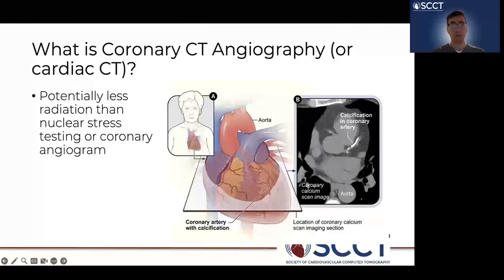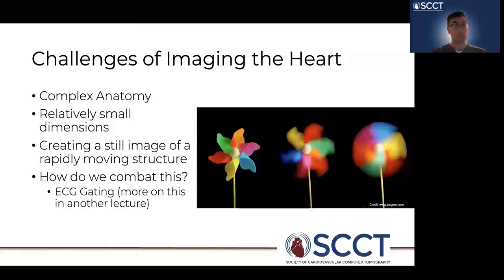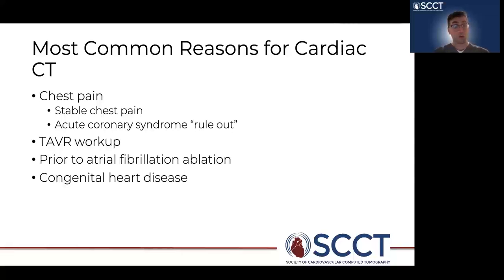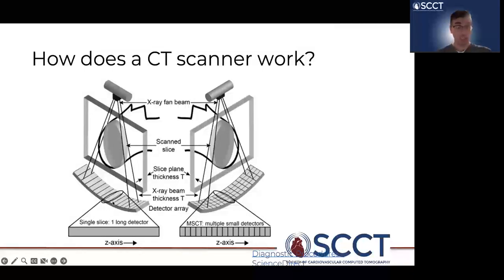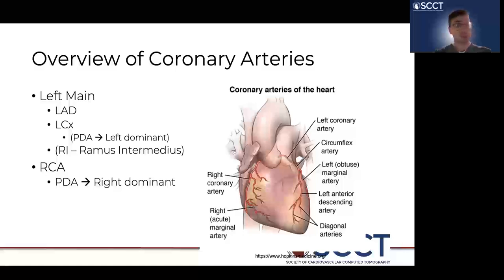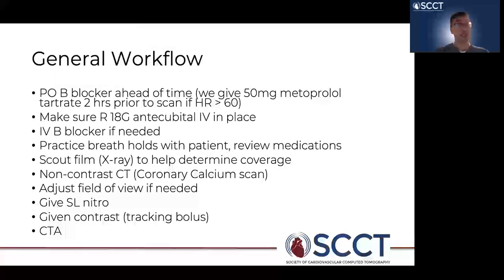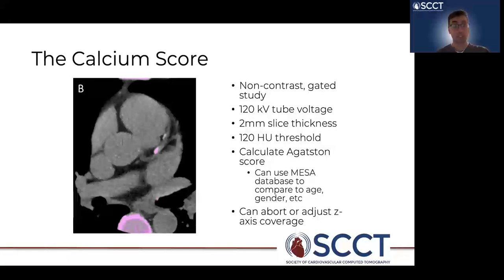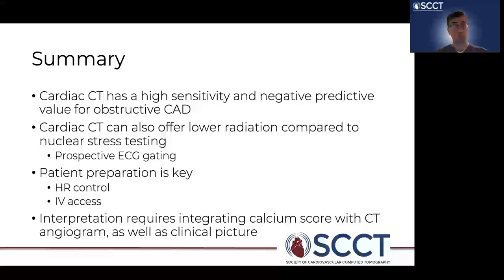Basics of Scanning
Discover the basics of cardiovascular computed tomography scanning. Review the common indications of CCT and the basics of image acquisition and ECG gating.

Speaker
James Iwaz, MD